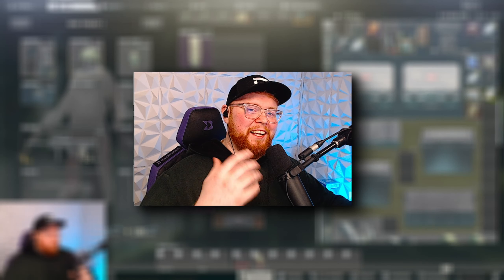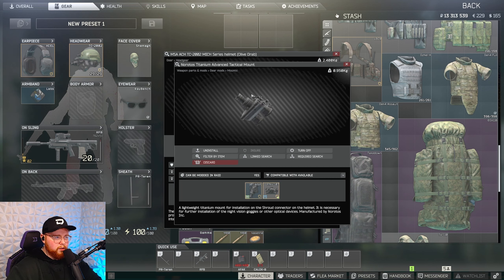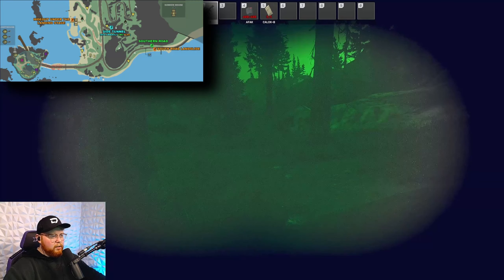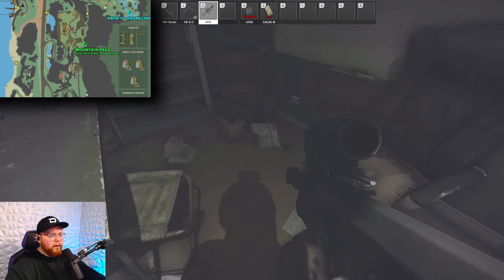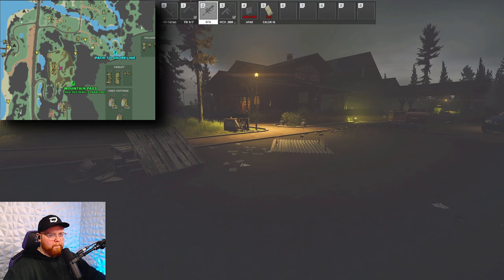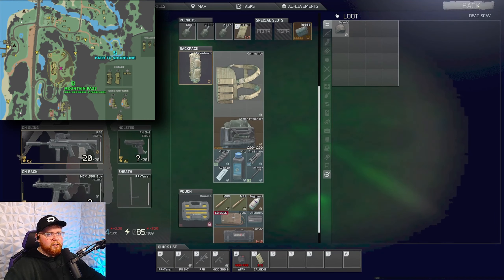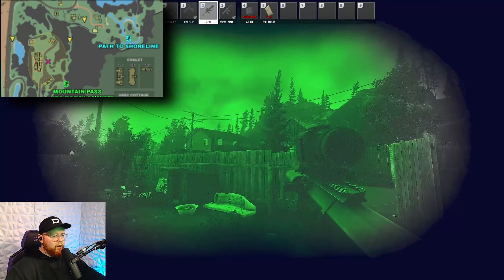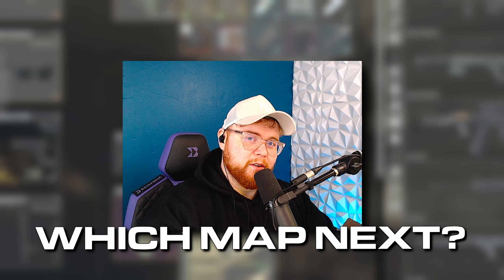EASIEST & SAFEST ROUBLE RUN ON LIGHTHOUSE IN 2024 - ESCAPE FROM TARKOV (NO ROGUES & NO LIGHTKEEPER)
In this video iDEADLiN3 shows you his way of roubling the map Lighthouse in escape from Tarkov! This is iDEADLiN3's way of roubling safely, without going to the rogue camp or lightkeeper! If you did enjoy it please :

Make sure to hit the 👍 Like Button if you enjoyed the video !